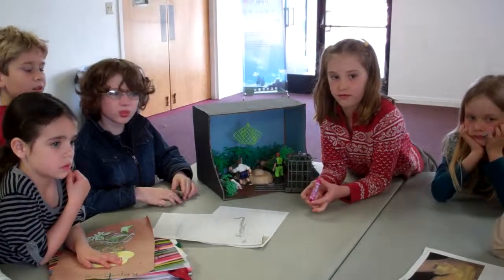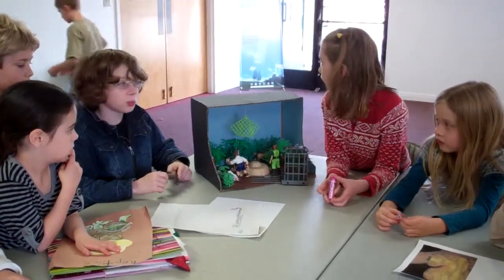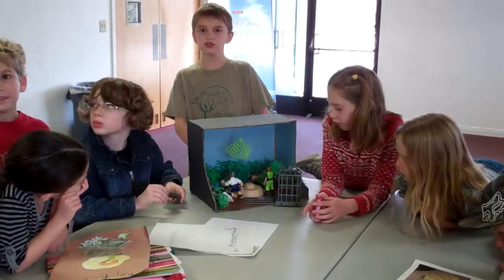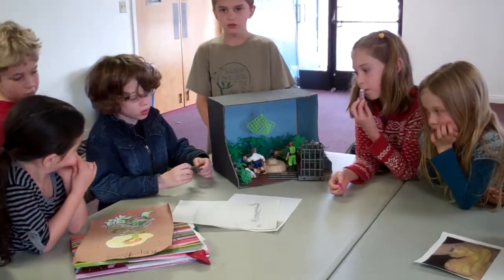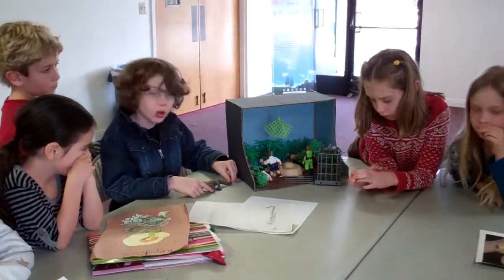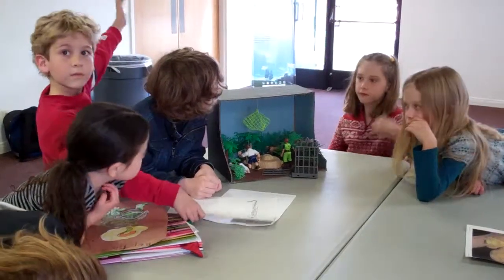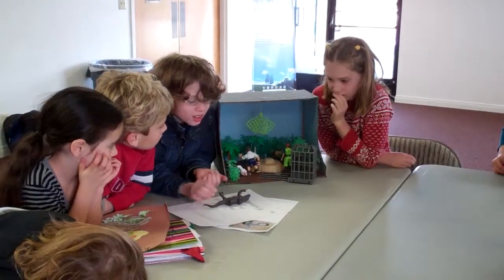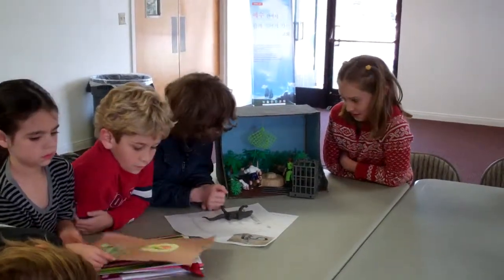POL Animal care